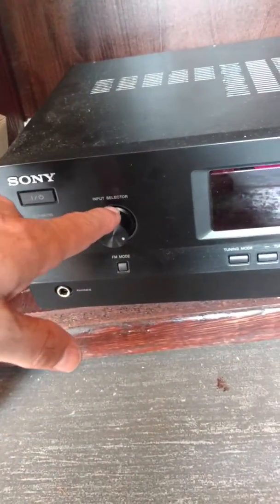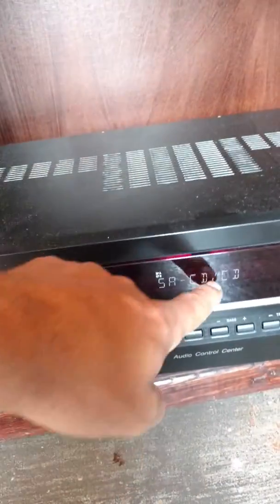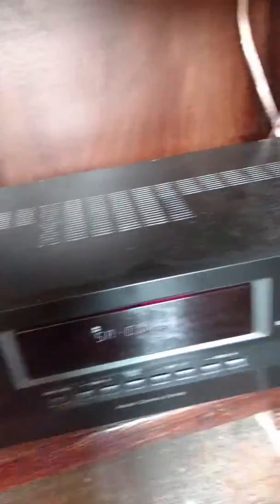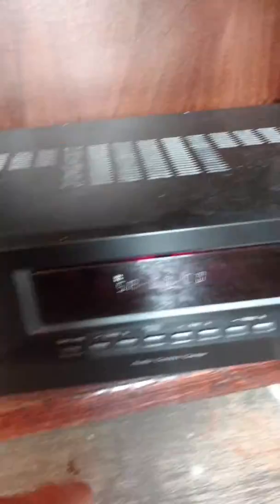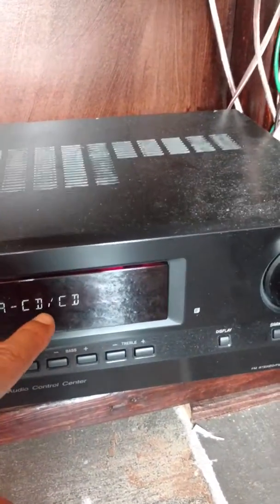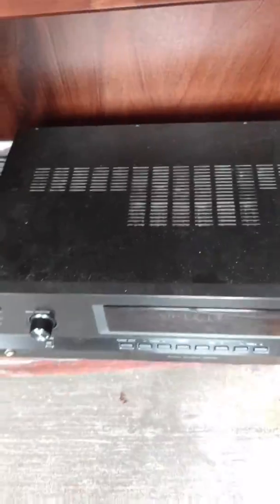Tierra Mia hampton